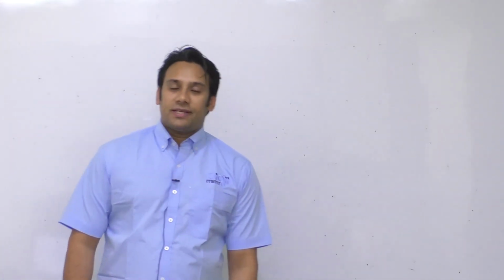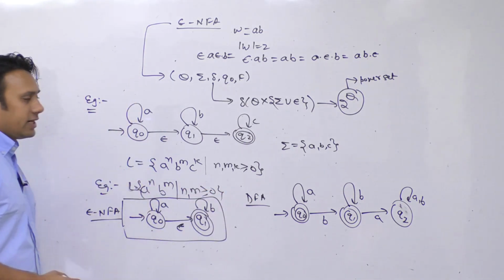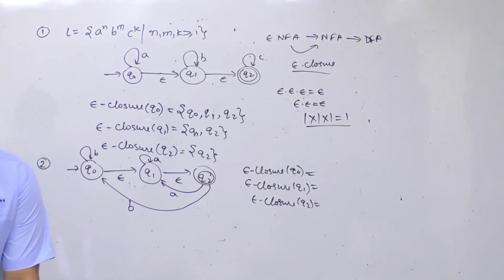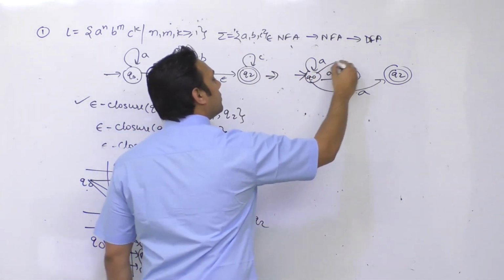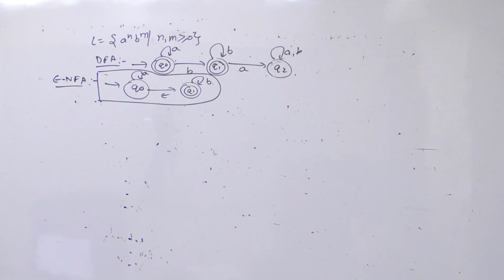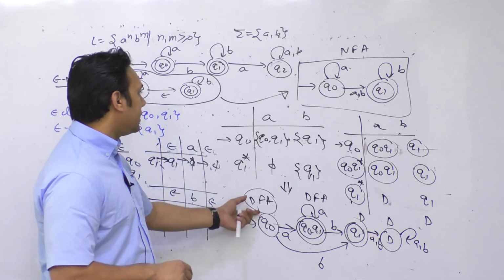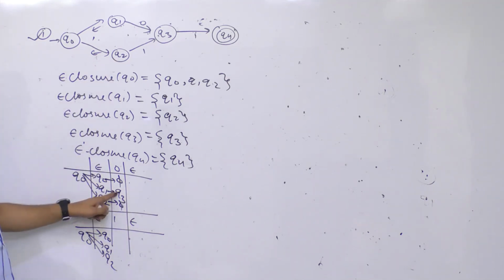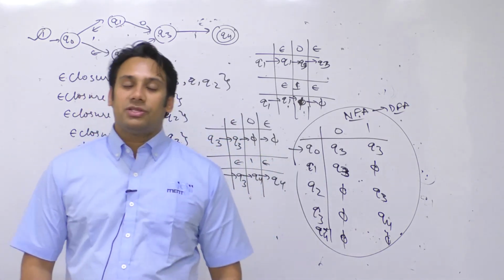Theory of Computation 06 Introduction Epsilon NFA and Conversion to DFA